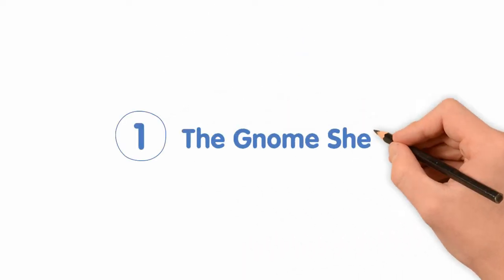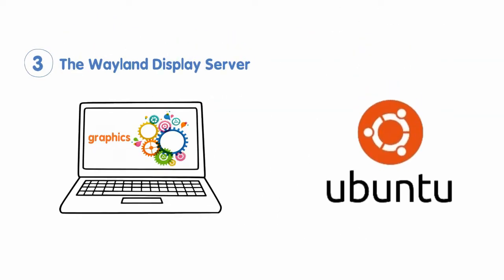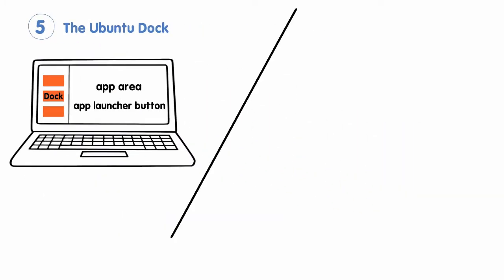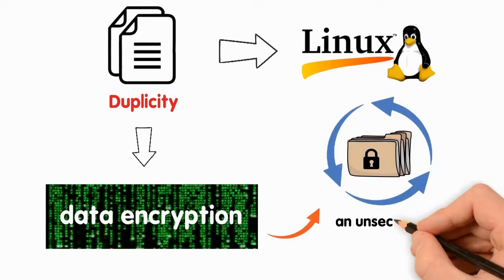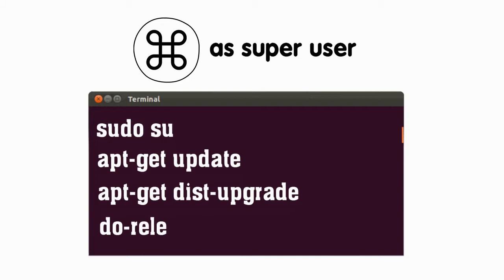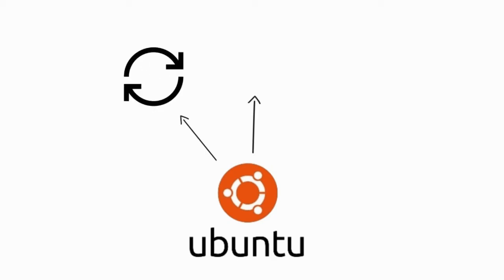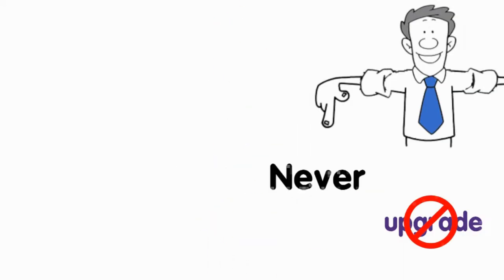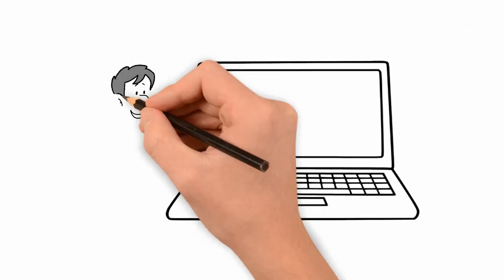Upgrade Ubuntu to 17.10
Full upgrade instructions and guide to upgrade to Ubuntu 17.10 from 17.04 or 16.04:

What is new in Ubuntu 17.10, code named Artful Aardvark?
Top 5 new features
Upgrade steps